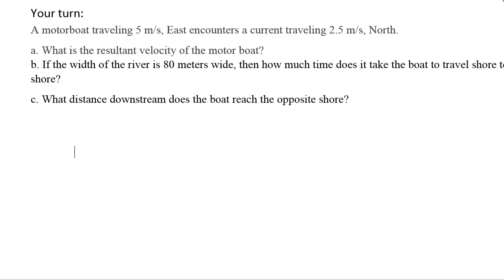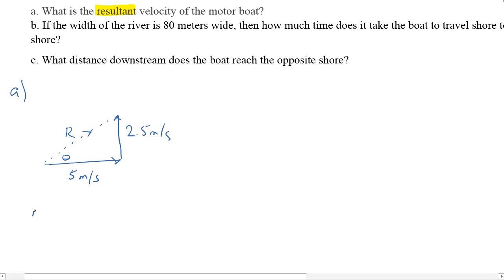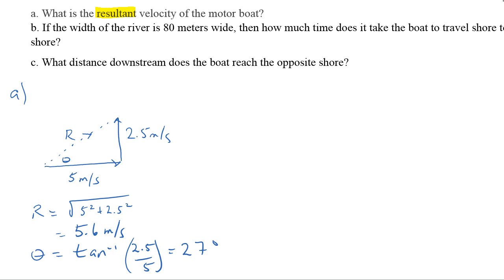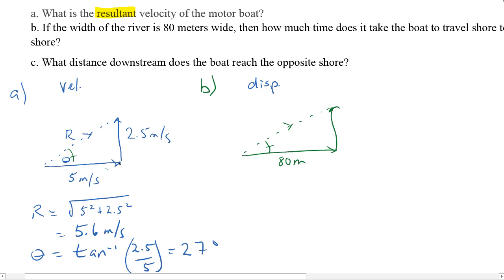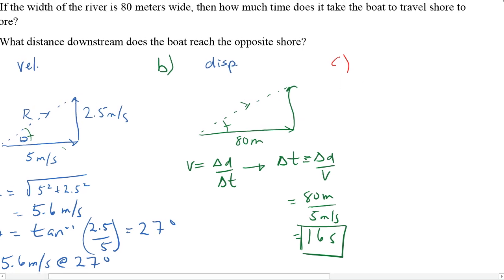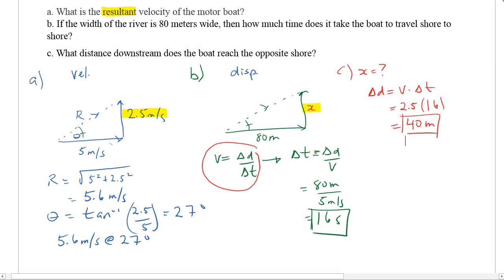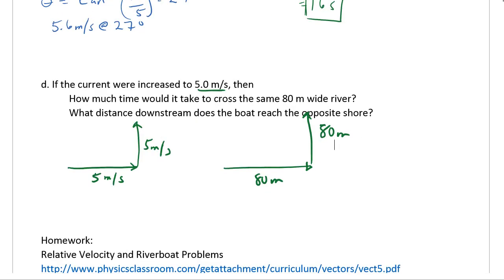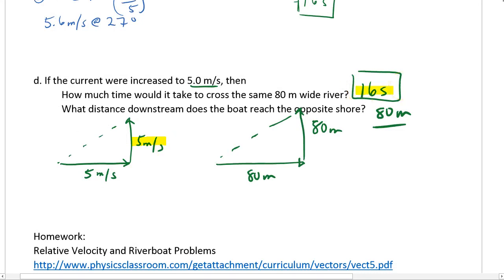vectors 1d part2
Your turn to try a couple of motorboat questions.